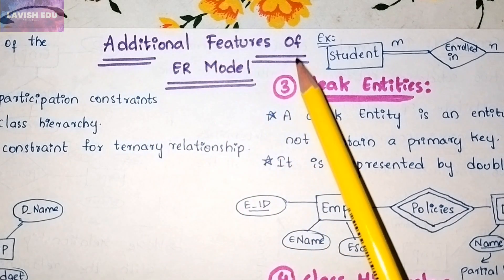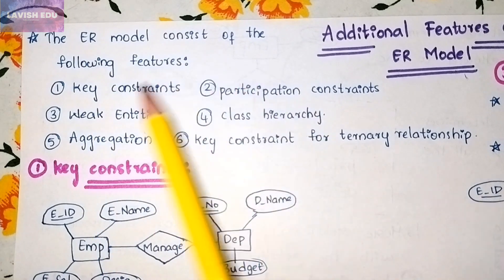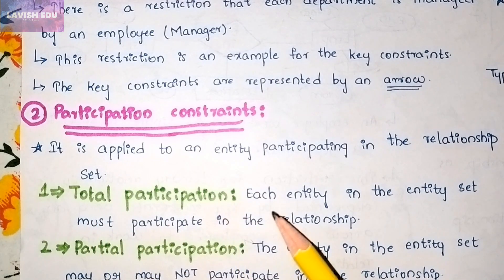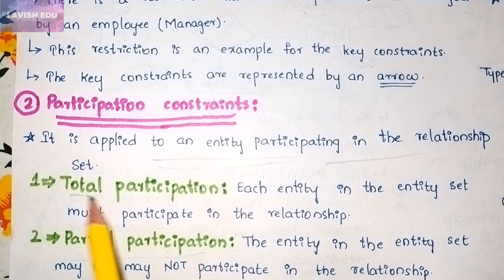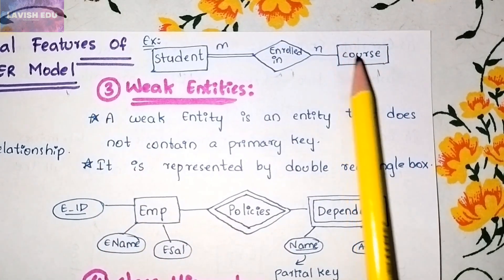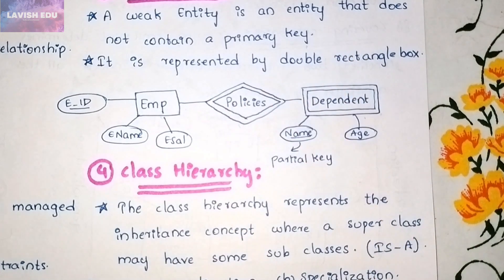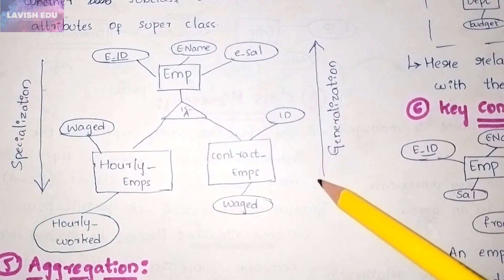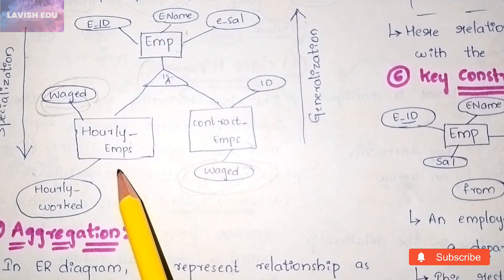Additional Features of ER Model | DBMS | Unit - 1 | 16